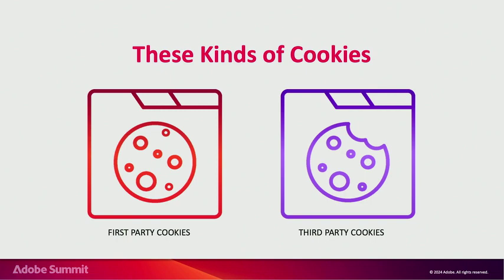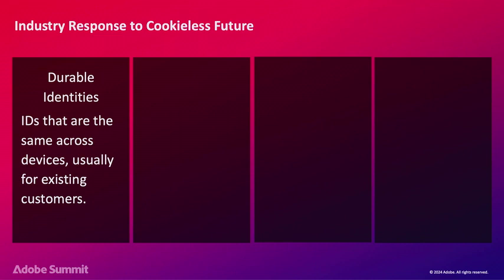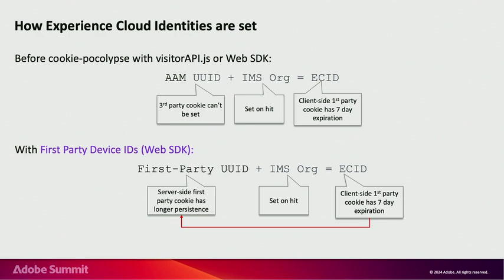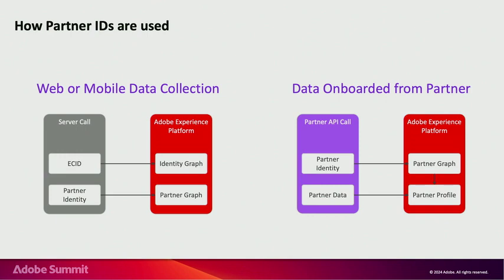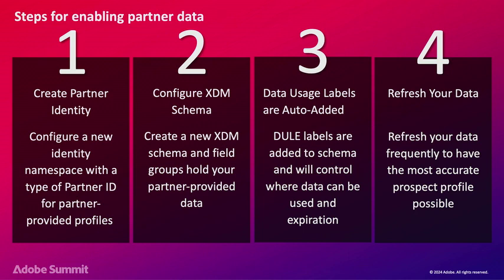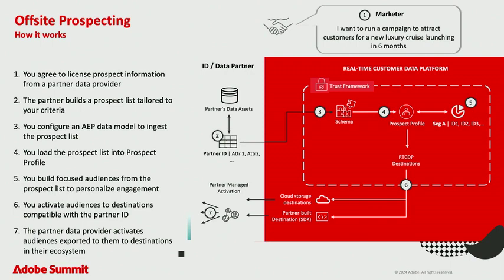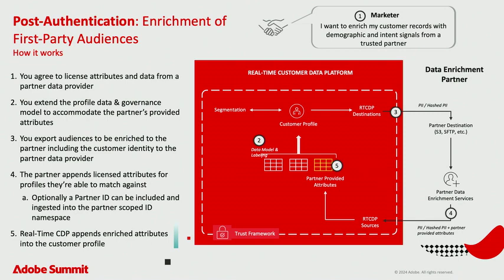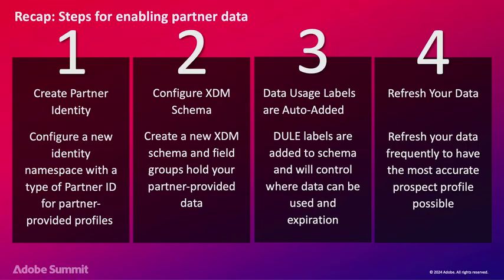Developer Tricks Acquire New Customers Without Third Party Cookies : Adobe Summit Las Vegas 2024